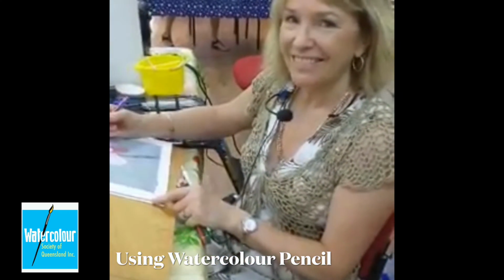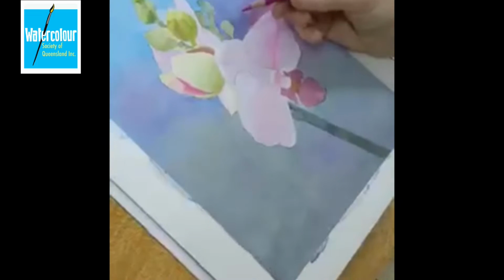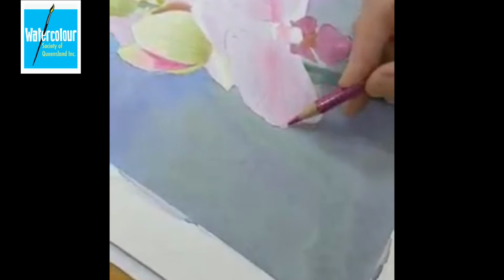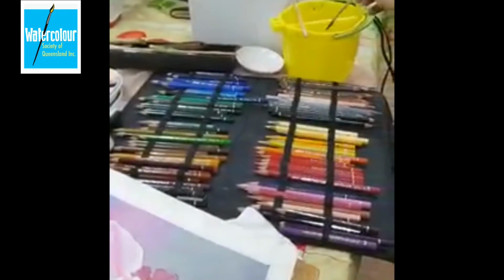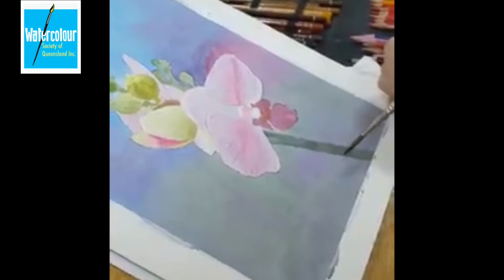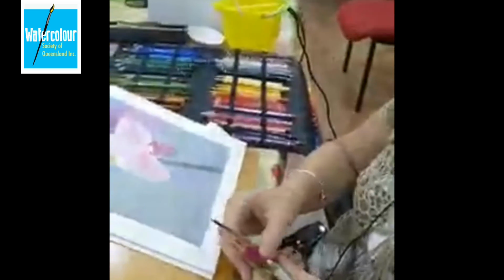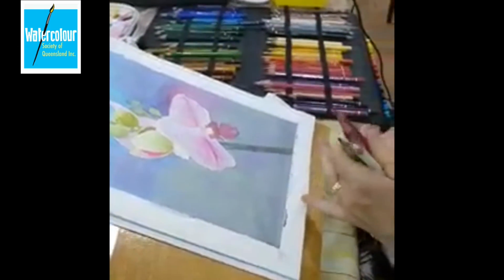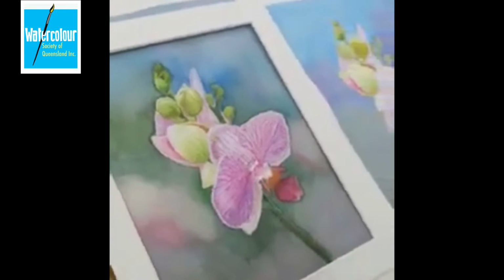Jan Lawnikanis Watercolour Workshop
Watercolour Society of Qld Inc. organises watercolour painting workshops for members and non-members. We have renowned Artists teaching these workshops to share their tricks and tips in the techniques of watercolour painting. If you like to learn watercolour painting please